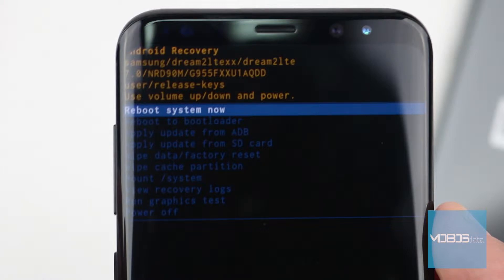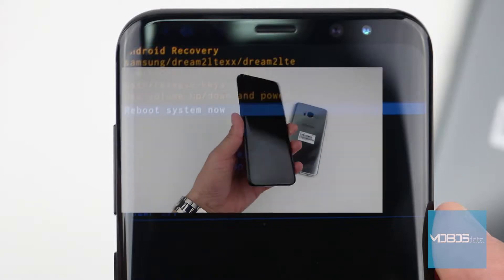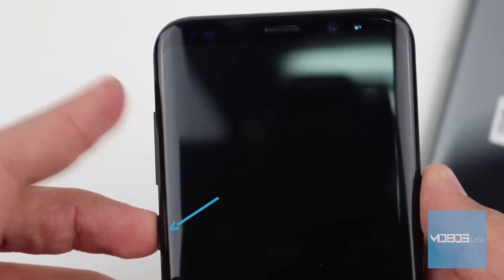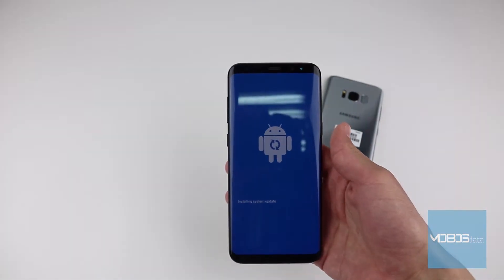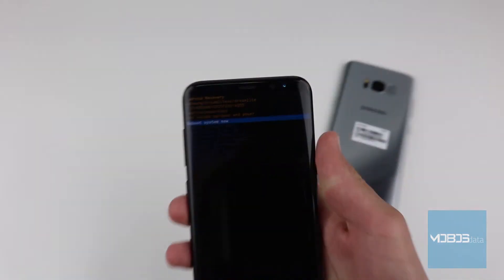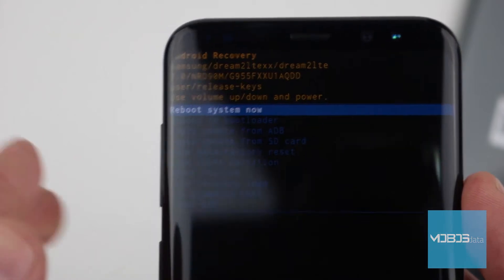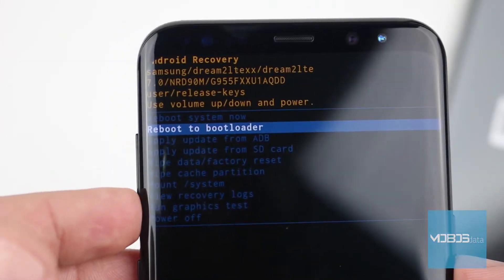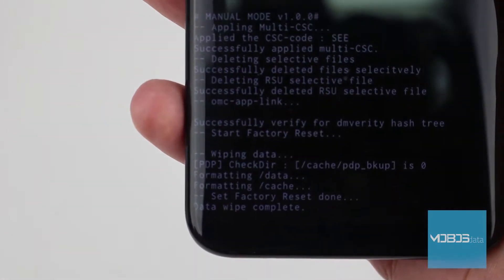Samsung Galaxy S8+ / S8 Plus Hard reset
Your Samsung Galaxy S8+ started to heat up? It reboots randomly, or it is simply overloaded so the slowdown is noticeable? You bought a used device that still has some data left over from the previous owner and you want them removed in a quick and safe manner? Perhaps the easiest solution many problems including these is to give your Samsung Galaxy S8+ a – HARD RESET. Next to the typical reset from the Setting menu, there is also a way that doesn’t require the OS to be fully running. On the Samsung Galaxy S8+ it is executed like this:

Vol UP + Power Button + Bixby

See you!